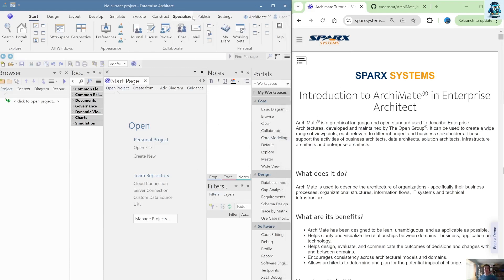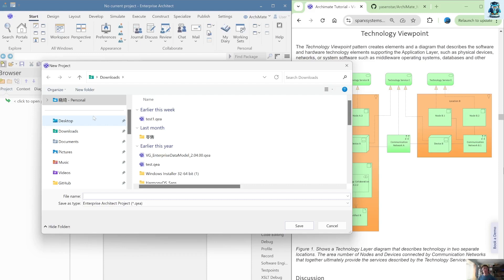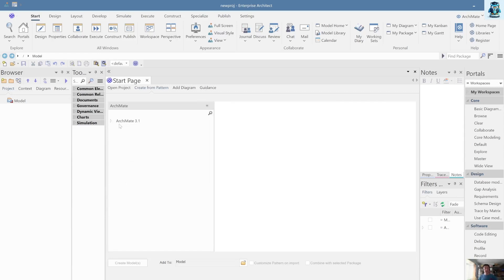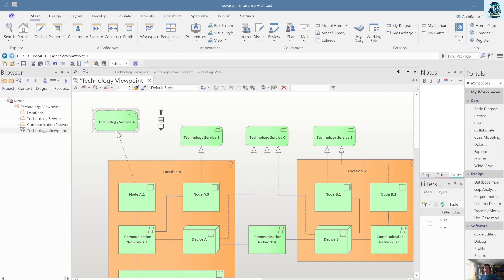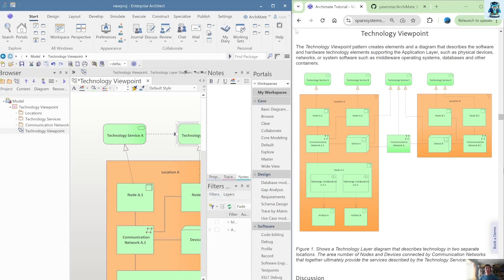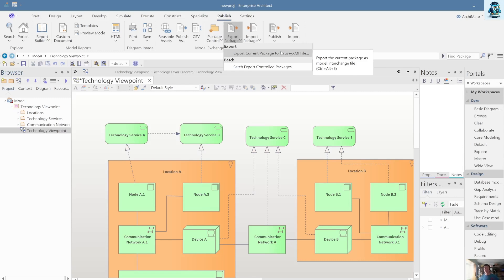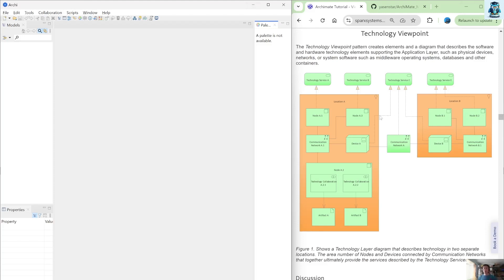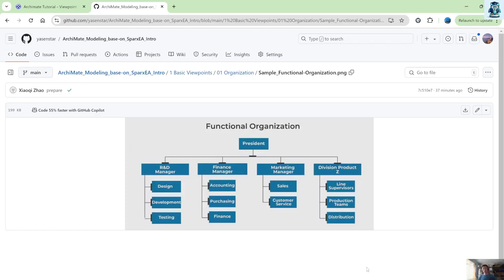ArchiMate Modeling Tutorial 00 - Opening and Introduction